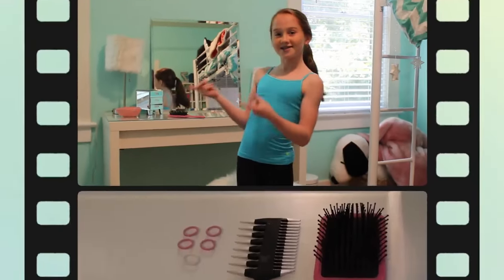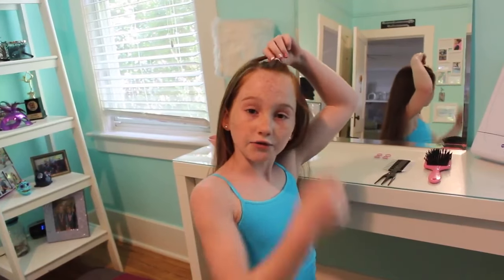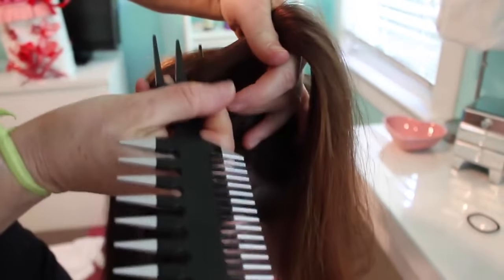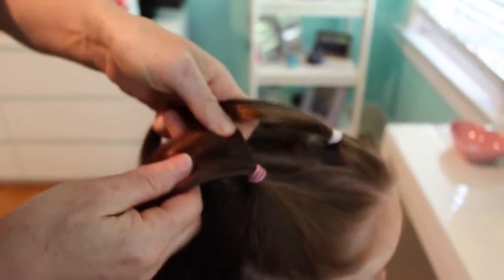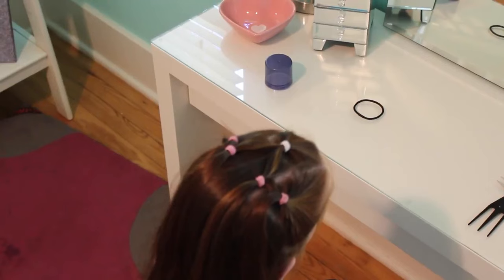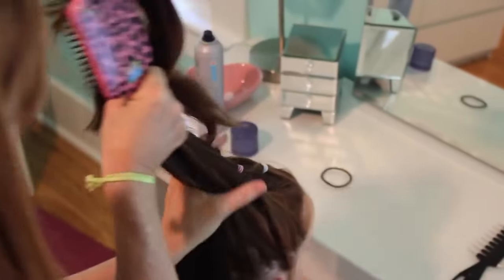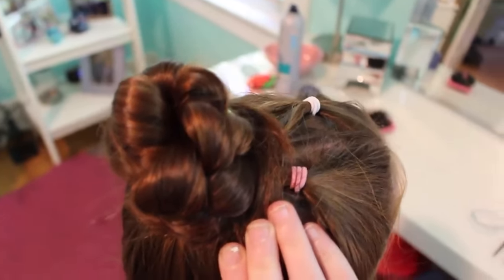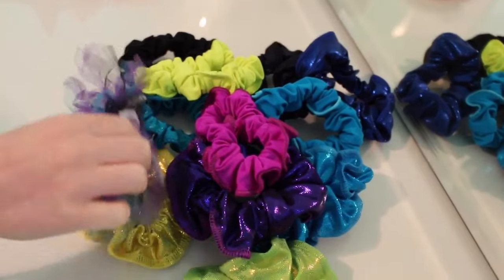SevenGymnasticsGirls - Gymnastics Hairstyles | How to style your hair for a Gymnastic Meet (2015)